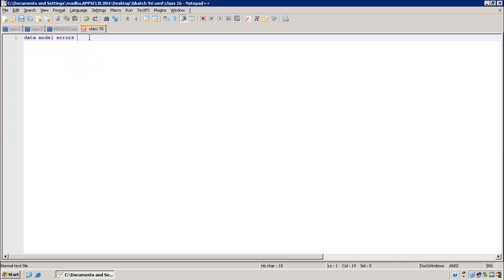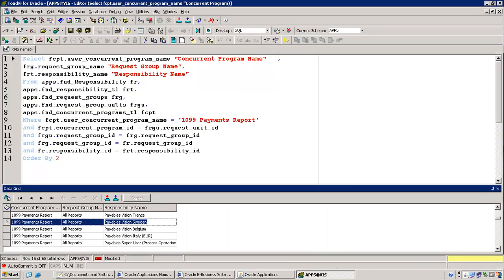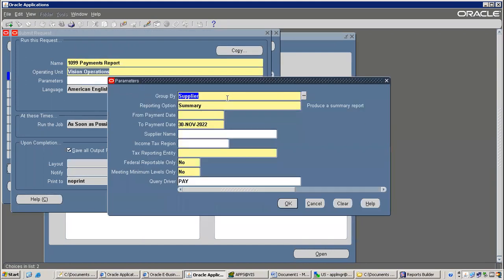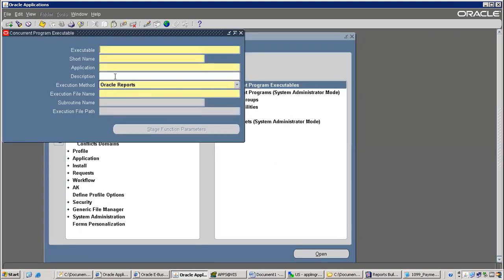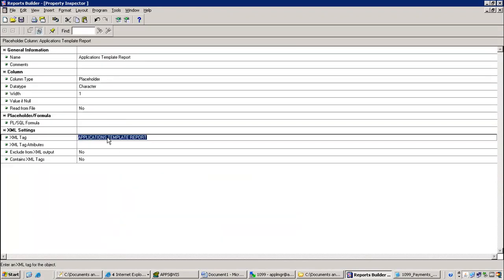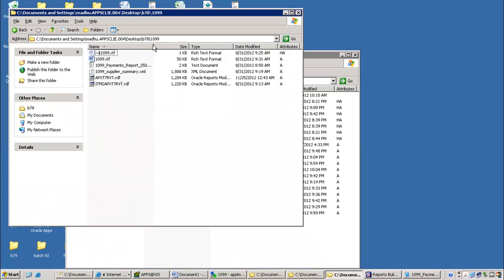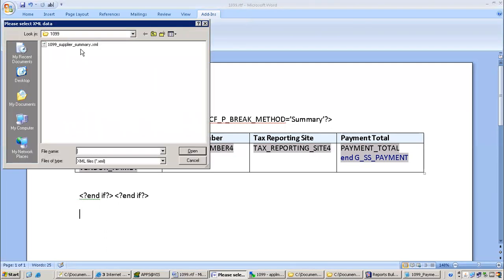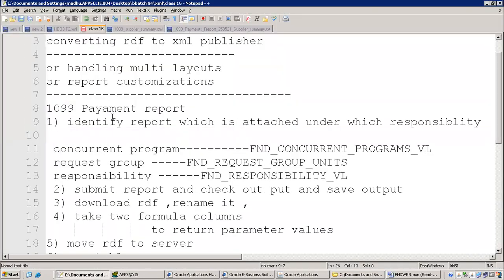class 9 XML Publisher part 4